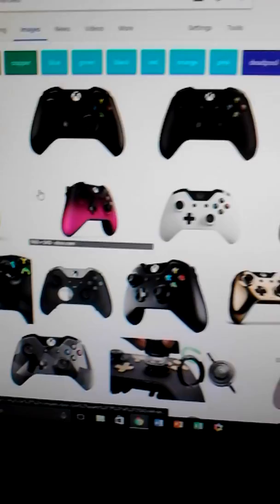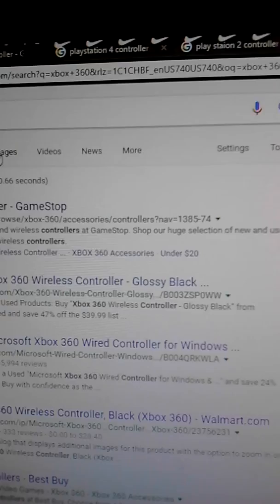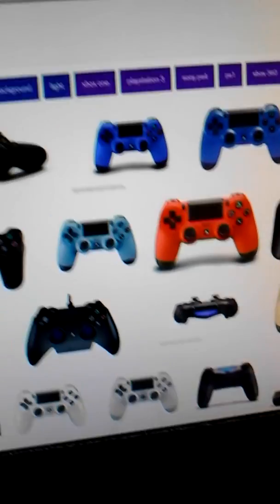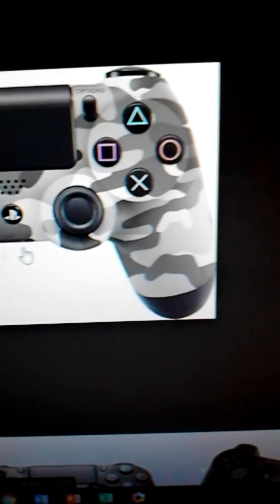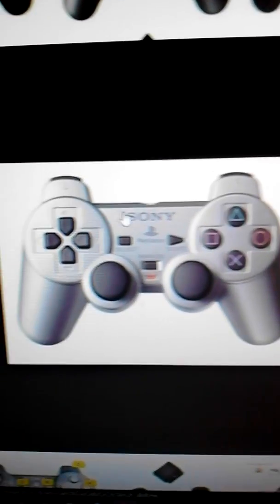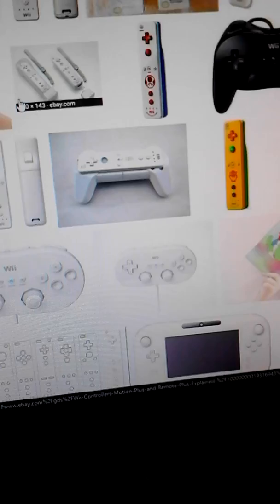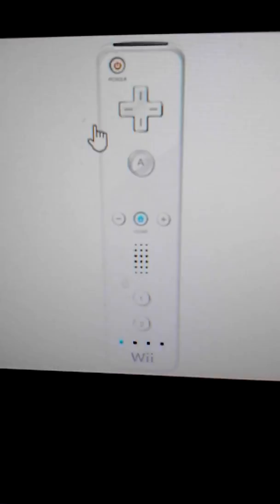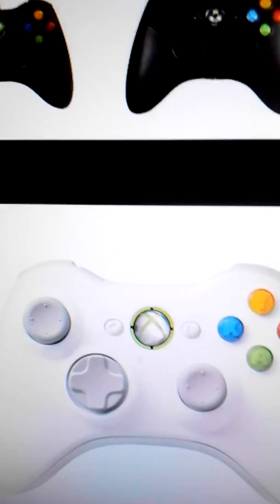Top 5 controllers: that I ever used